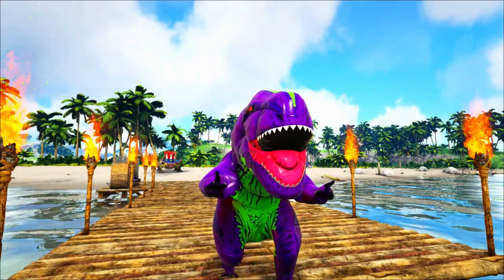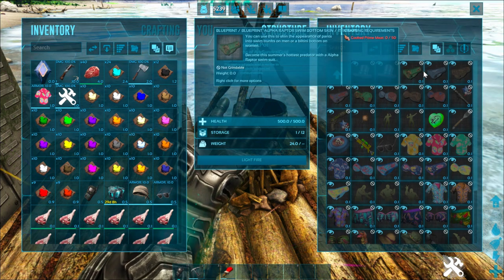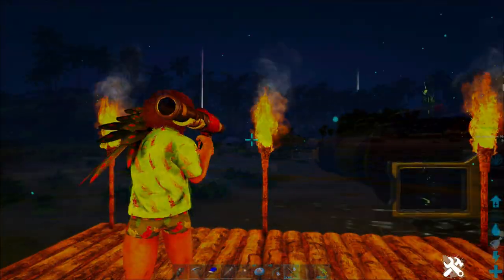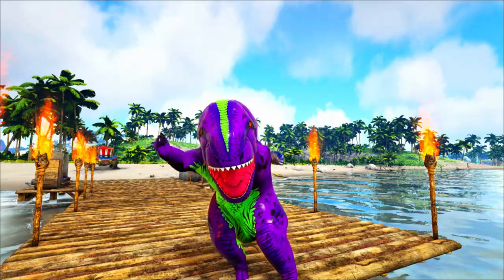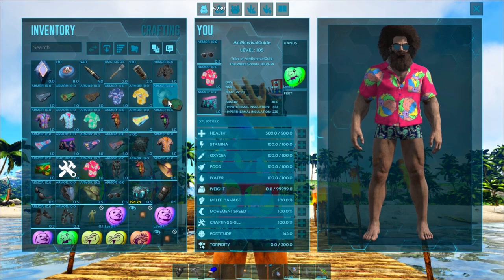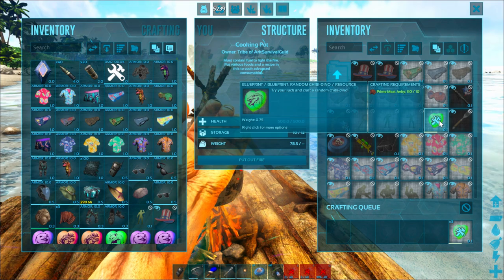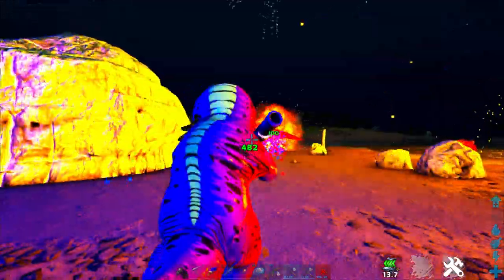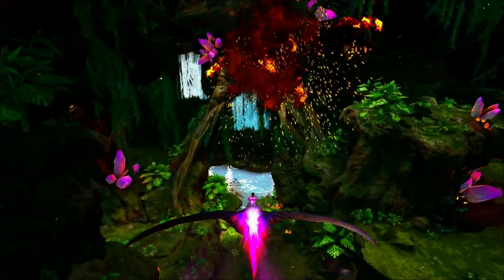The Ark Summer Bash Event Guide - Everything You Need To Know About The 2021 Summer Bash Event.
This 2021 Ark Summer Bash Event Guide will tell you Everything You Need To Know About The Summer Bash Event. We will explain how to get all the Summer Bash event items and show you all the old and new items added in 2021. This guide will also tell you how to get all the event items. And we will showcase all the new Summer Bash event chibis from Genesis 2.

For quick links to different parts of this guide use these chapters:
Intro - (0:00)
2021 Summer Bash Event Dates, and Colors - (1:14)
How to Get All Summer Bash Event Items - (1:31)
All Summer Bash Event Items - (2:43)
Summer Bash Event Emotes - (4:00)
Summer Bash Event Hats - (5:18)
All Summer Bash Event Shirts - (5:59)
All Summer Bash Event Swimsuits - (6:52)
All New Summer Bash Chibis - (7:40)
How to Paint Hoversails - (8:59)
Fireworks - (10:00)
Another EPIC Summer Event! - (10:12)

Sub to Aaron Longstaff's awesome channel so you don't miss the Arkitects Summer Bash Live Stream on July 5 at 4PM EST

Visit the Arkitects website to sign up for the Arkitects Summer Bash Event if you're playing on Xbox or the Windows 10 Microsoft version of Ark (not Steam or Epic Games)

For All Summer Event Spawn Codes, visit the Ark Wiki event